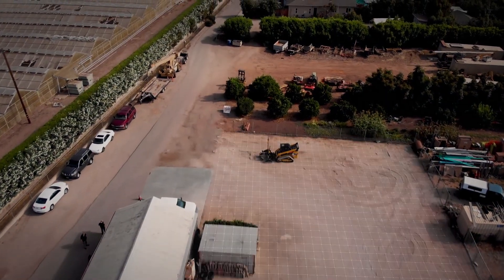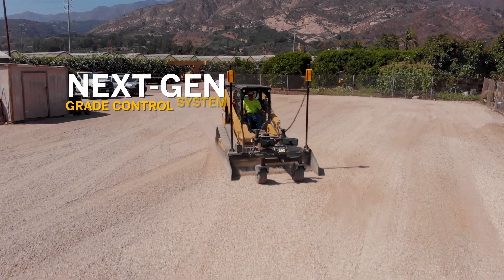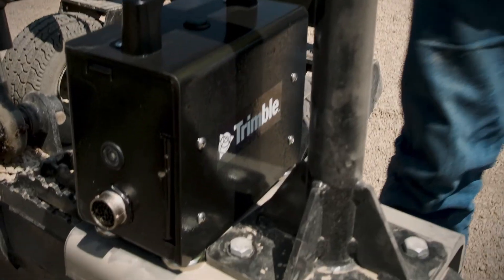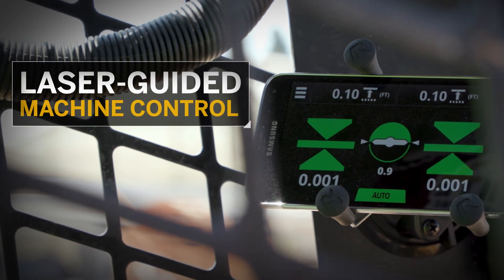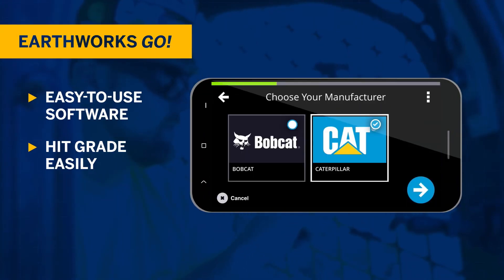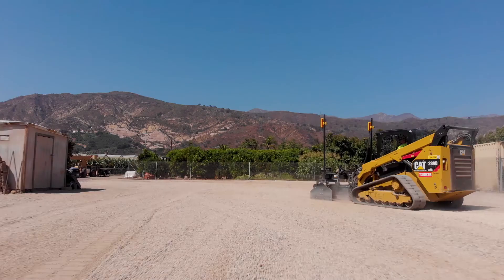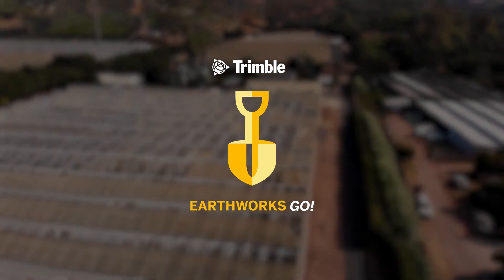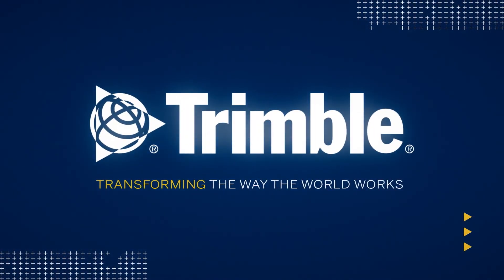Trimble Earthworks GO! Grade Control Platform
Trimble Earthworks GO! brings machine control down to earth by allowing you to install and move the system yourself to reduce machine downtime. Get the results you need, the first time, with Trimble Earthworks GO!.